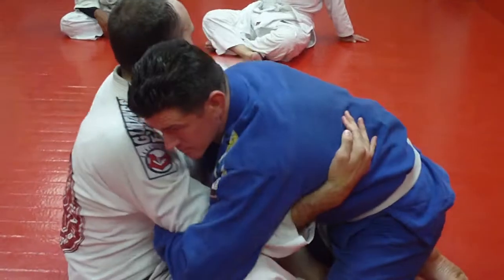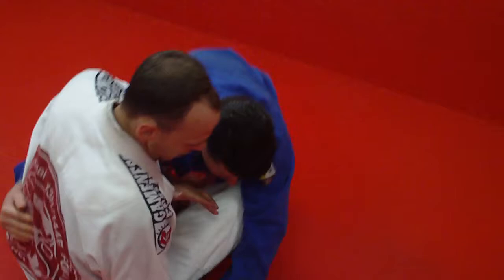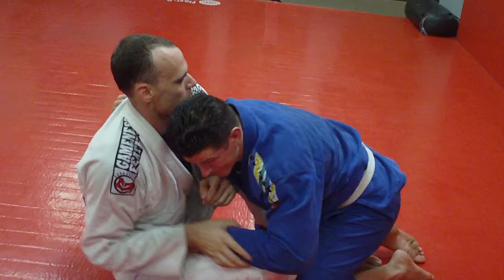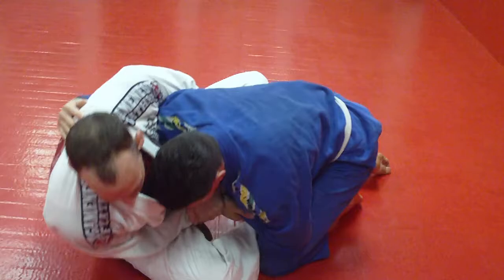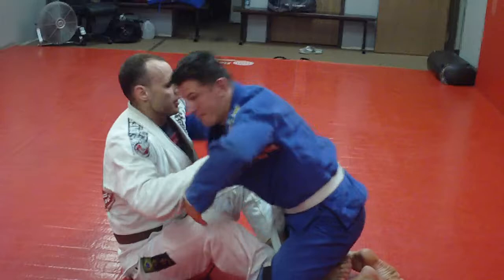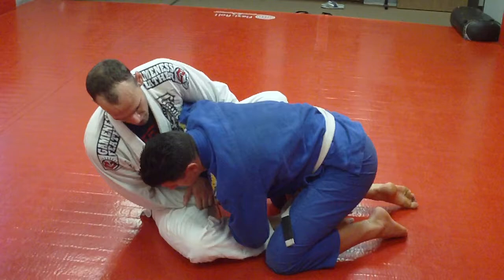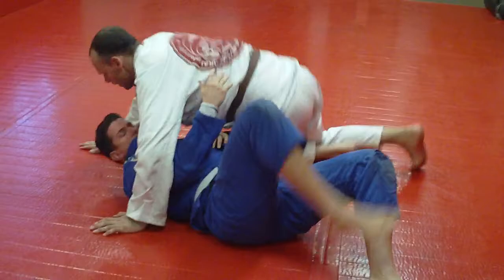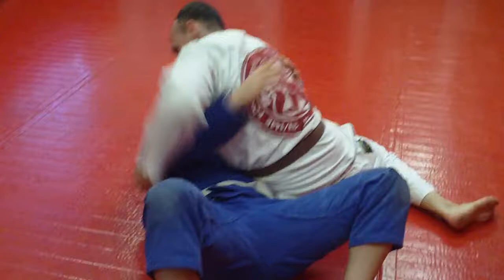Overhook Sweep from Butterfly Guard#1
In the first sweep in a series, this overhook sweep from butterfly guard is very high percentage. Very hard to stop if done correctly and very easy to do as well.